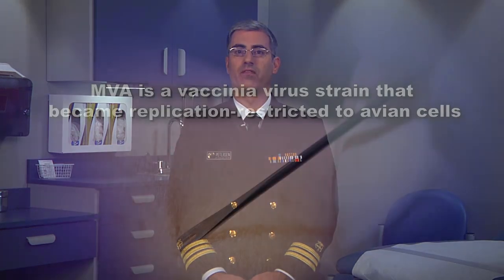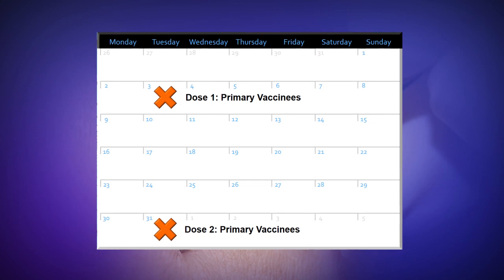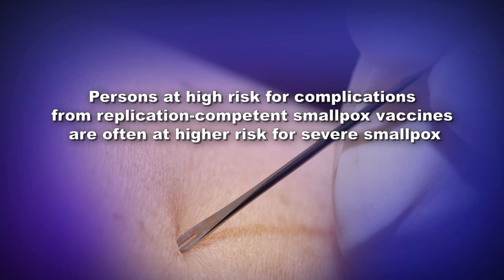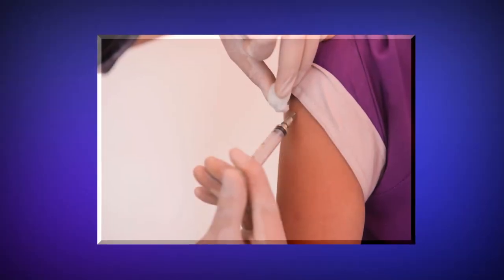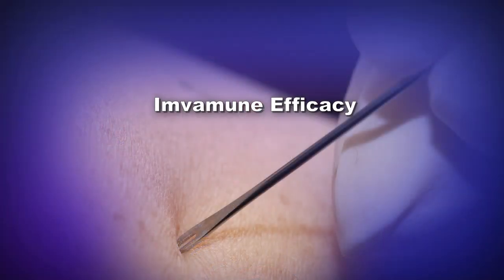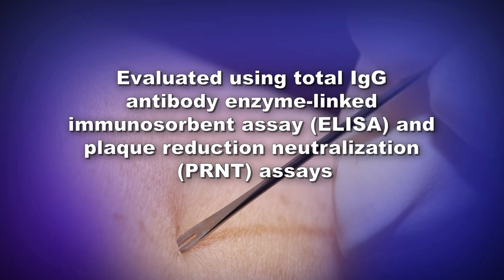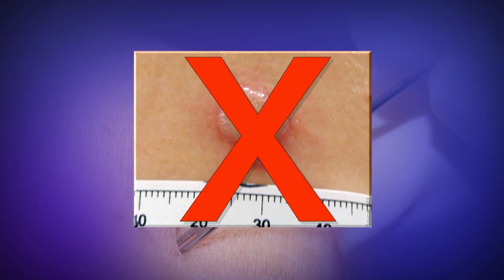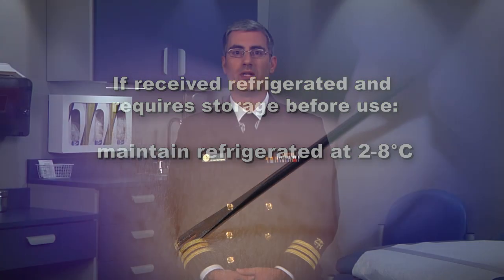Appendix B: Imvamune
This video segment describes Imvamune, its administration, storage, and use in a smallpox emergency.

For the full series of videos on the ACAM2000 smallpox vaccine,